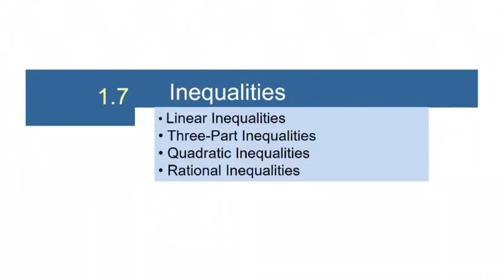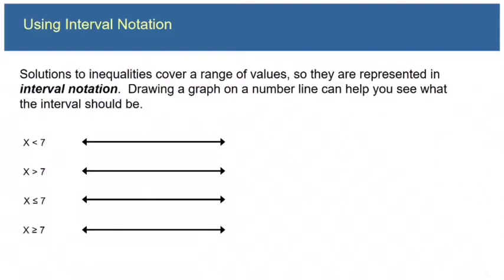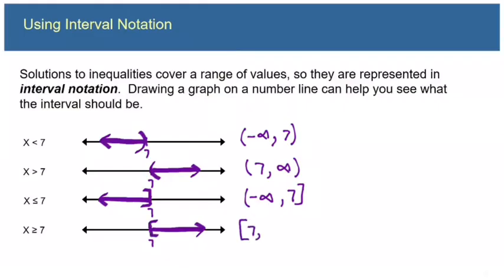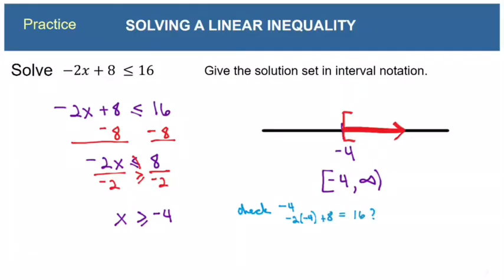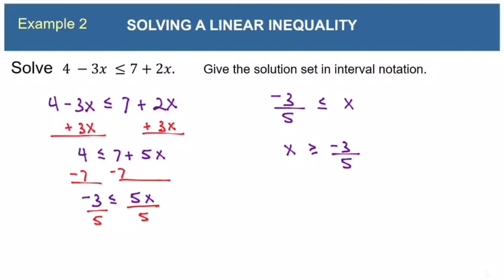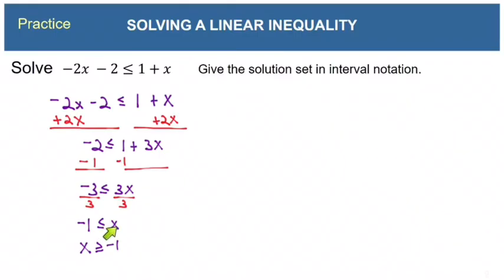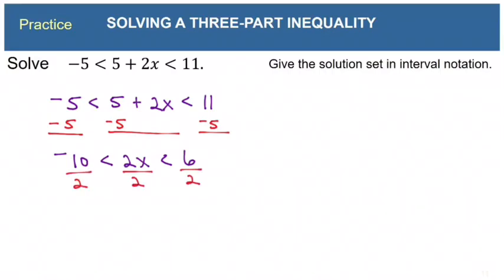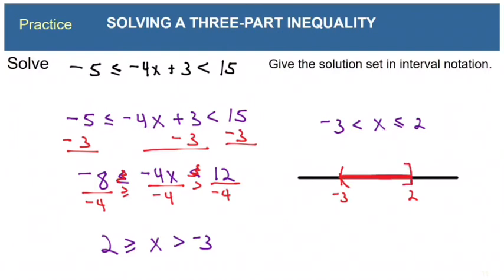College Algebra 1.7 Inequalities, Part 1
0:00 Introduction
0:25  Properties of inequalities
2:07  Interval notation
5:20  Solving linear inequalities
6:15  Practice problem
8:43  Example 2
11:12  Practice
12:51  Example 4
14:44  Practice
15:58 Extra practice (w/ negative)